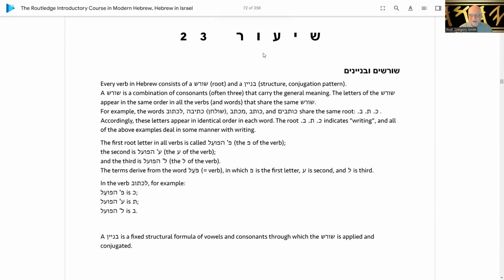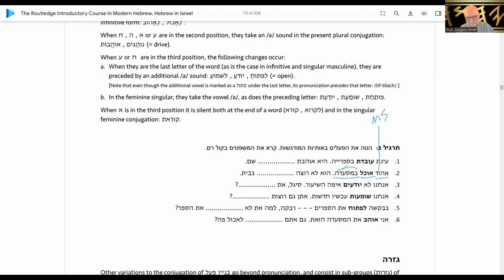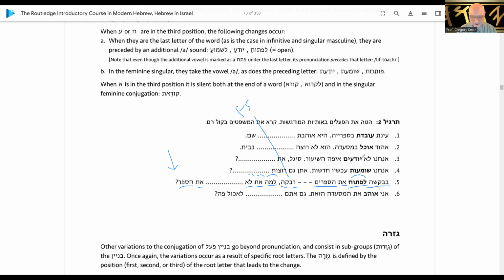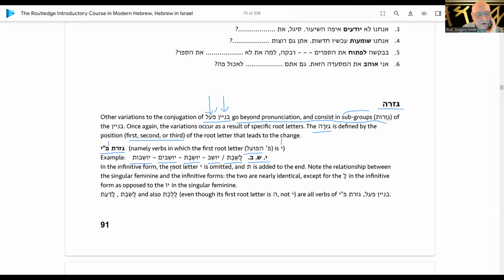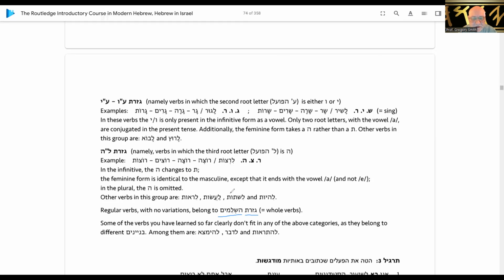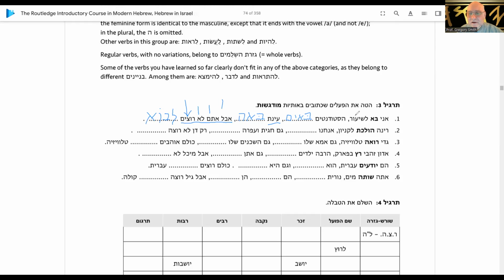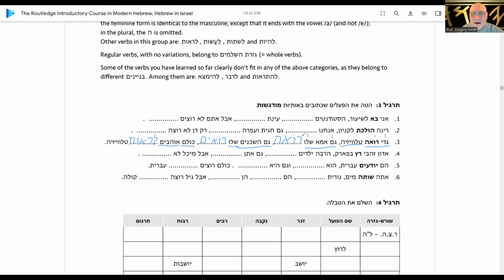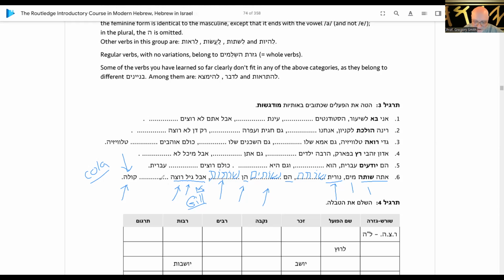Unit2Lesson23b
Hebrew Unit 2 Lesson 23B- You can enter live room via ZOOM.US or leave comments on the comment section of the room